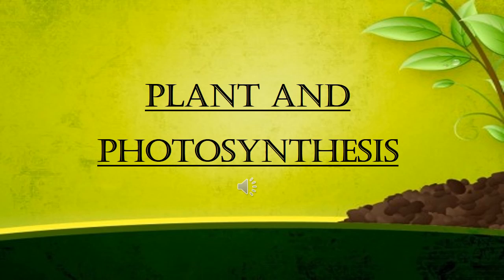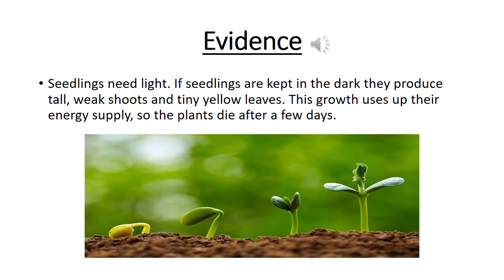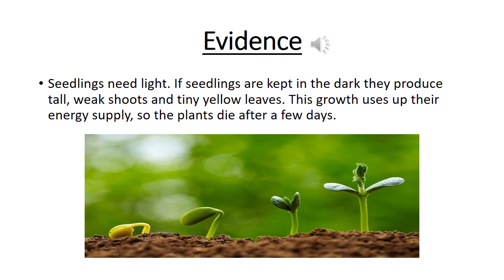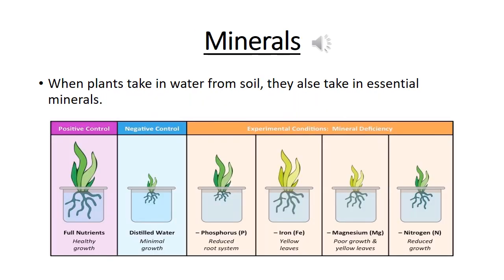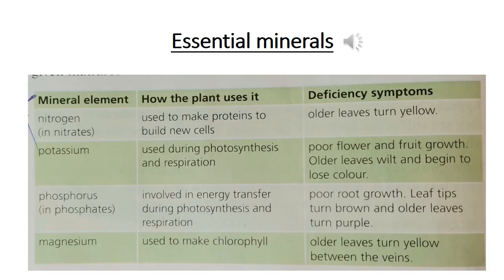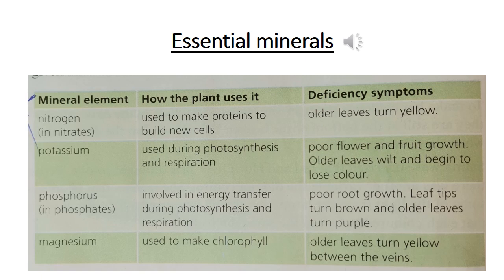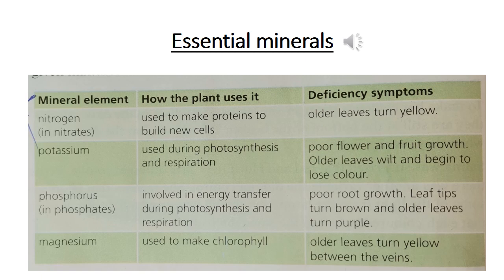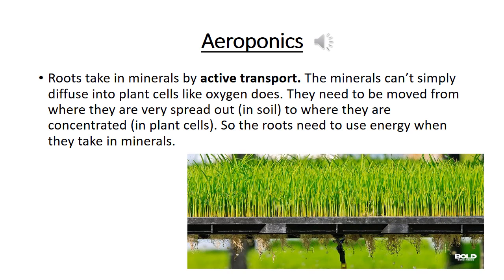Grade 6 science